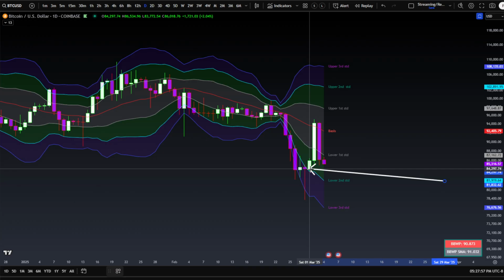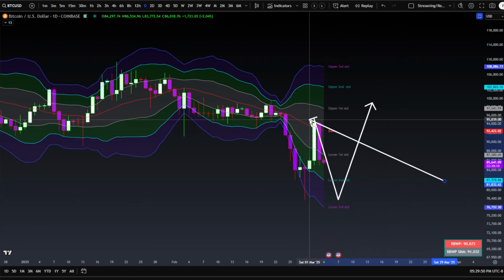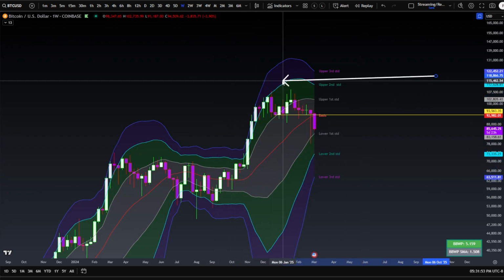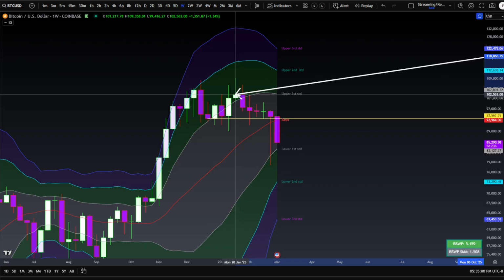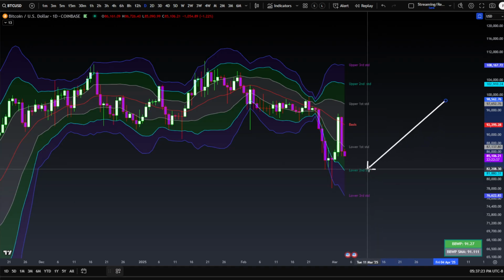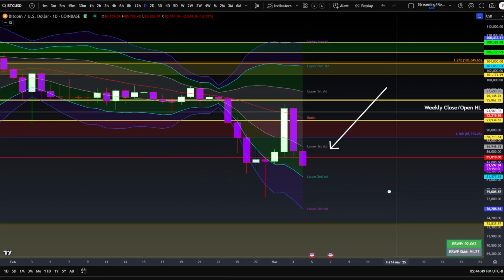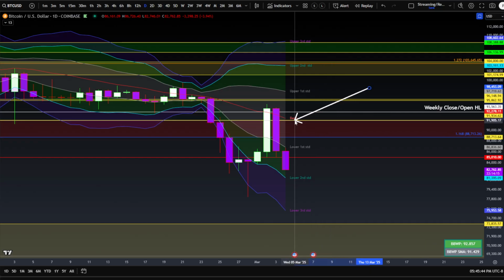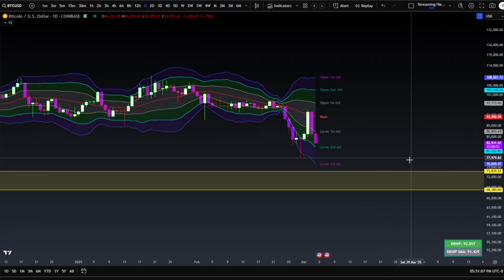Macro Monday: Bitcoin Loves You, It'll Be Ok Analysis 03/03/2025